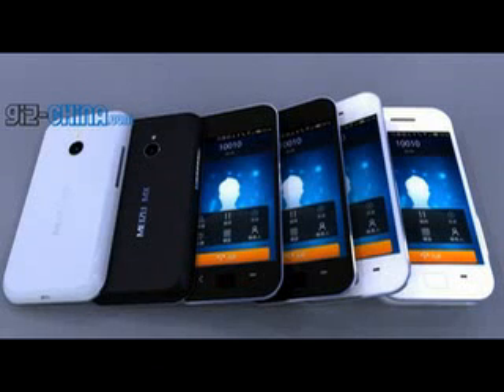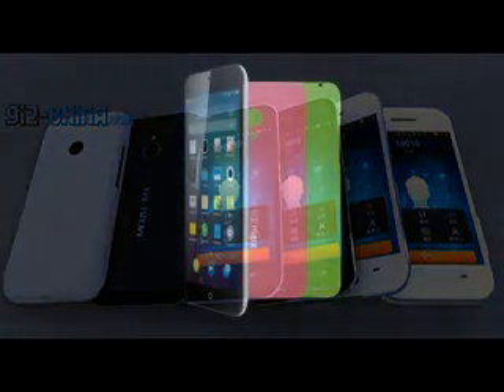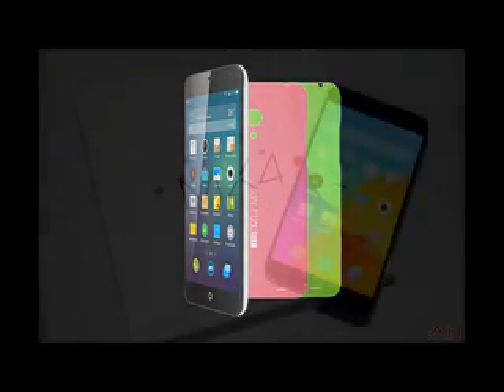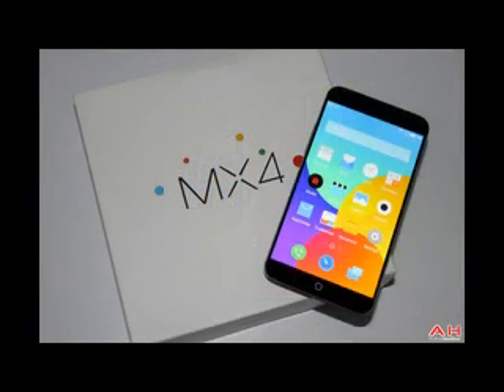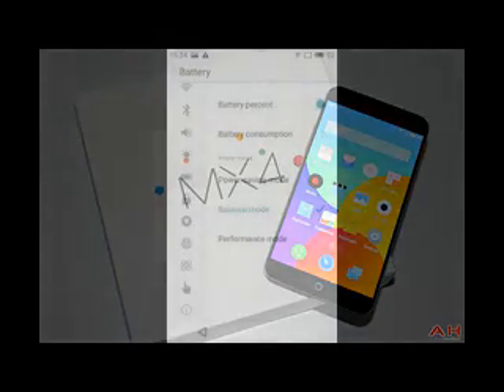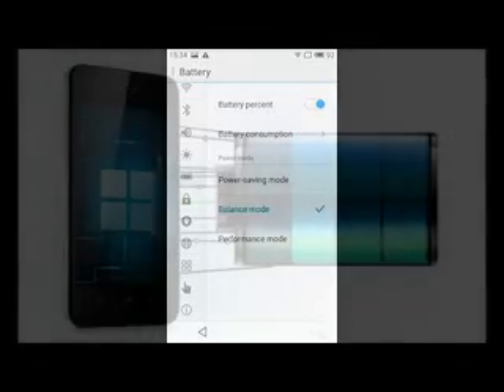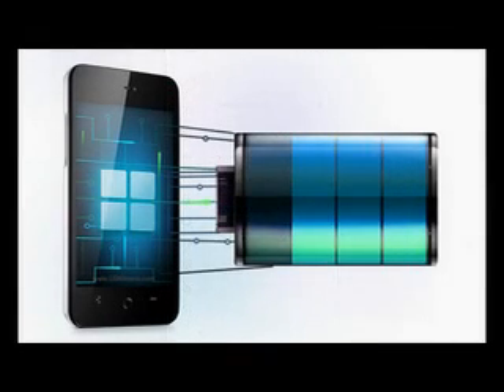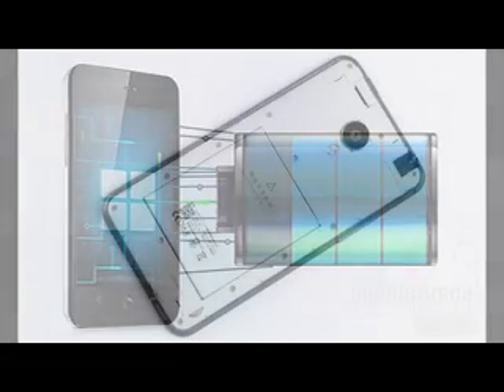Meizu MX4 battery life test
We recently reviewed the Meizu MX4 and concluded it has stellar battery performance so now it’s time to shed some more light on it.

The Meizu MX4 was able to squeeze 89 hours of endurance from its 3,100mAh battery – that’s the time you can go without a charge if you do an hour of calling, browsing and watching video on your phone. It did so by getting very impressive talk time and browsing results and a commendable video playback result. To wrap the 89 hour off stand-by was very impressive too.

The Meizu MX4 came from an under-performing family of phones – all of its predecessors ranked in the below-40h part of our battery table so it’s great to see the MX4 rip up the norm. In our call test the Meizu MX4 went for a solid 16 and a half hours to beat a lot of the phones we’ve tested. It was inferior to the 18:15 hours of the Xiaomi Mi4 but beat the Xiaomi Mi3 by close to 3 hours. Both the Oppo Find 7 and Find 7a were out of reach and the same goes for the likes of the Samsung Galaxy S5, LG G3, HTC One (M8) and Sony Xperia Z3 but still a good score nonetheless.